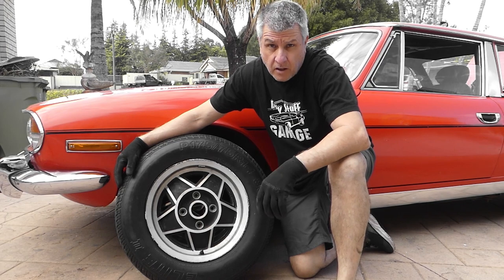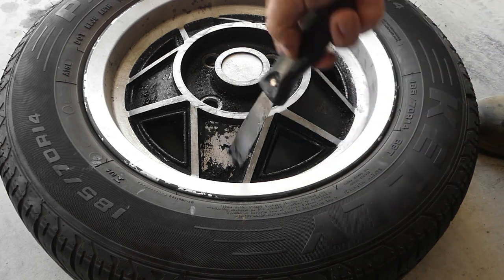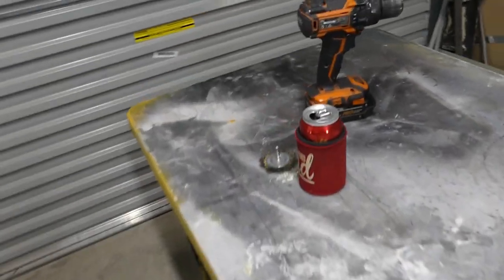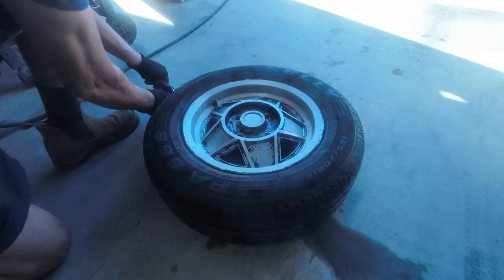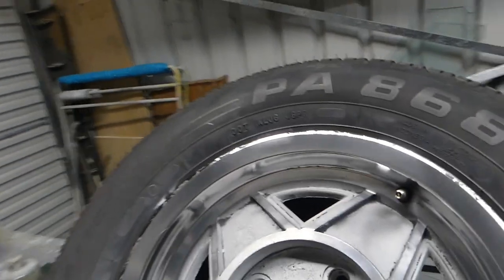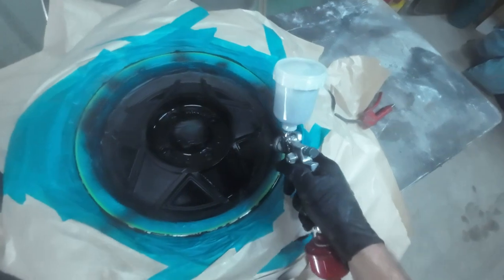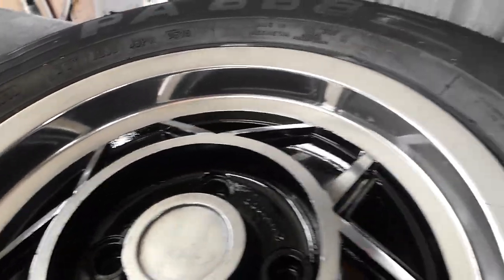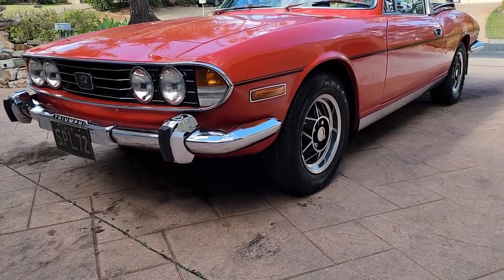Triumph Stag Wheel Polishing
This video shows how you can transform tired looking wheels for a tidy refurbished look.